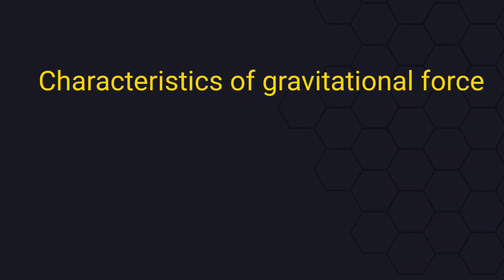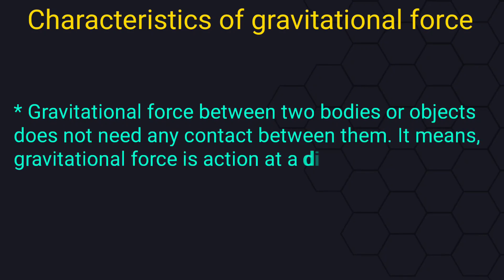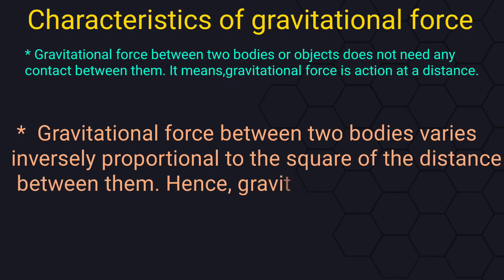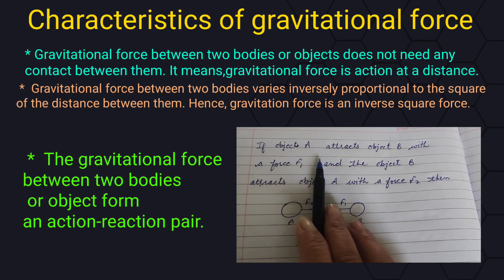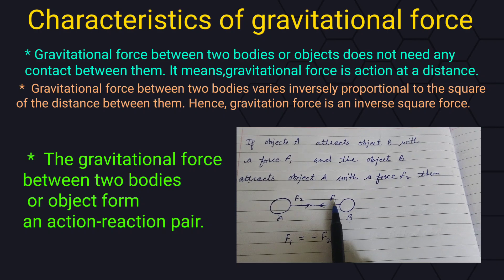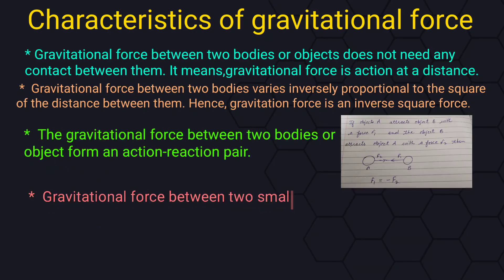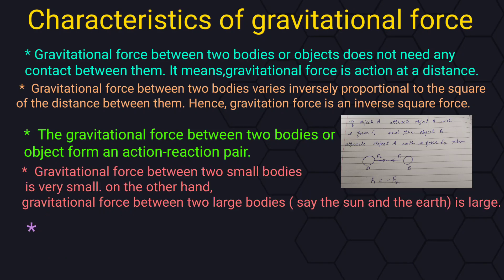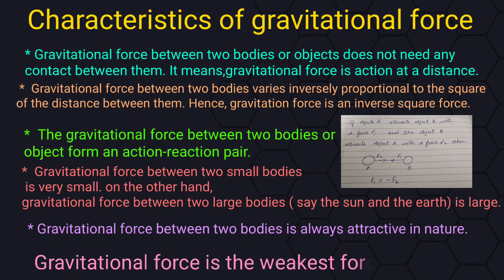characteristics of gravitational force || Its Study time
Topic :- characteristics of gravitational force

Content cover

Characteristics of gravitational force
What are the important characteristics of gravitational force class 9
Gravitational force class 9th
Characteristics of gravitational force class 9
Write characteristics of gravitational force
Properties of gravitational force

Thanku.